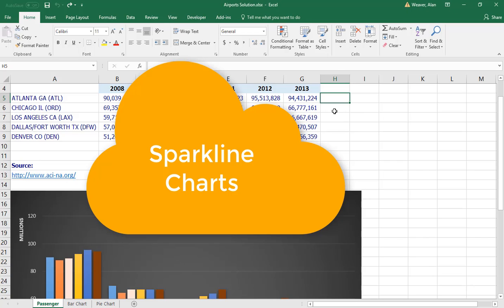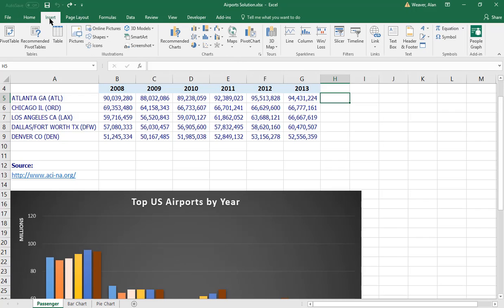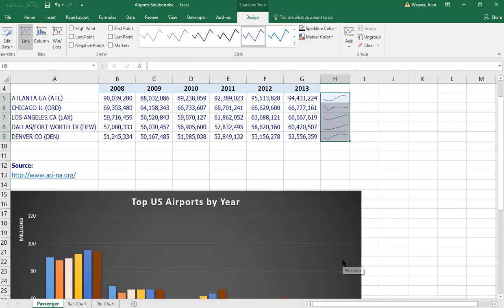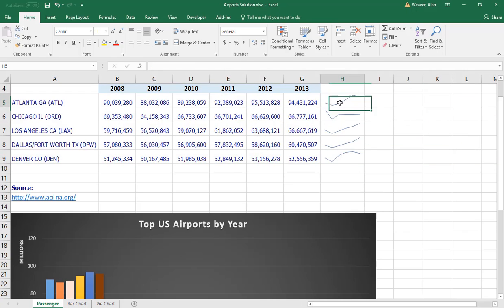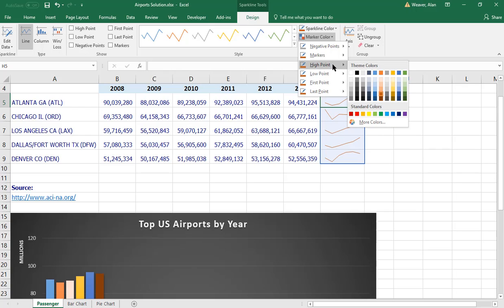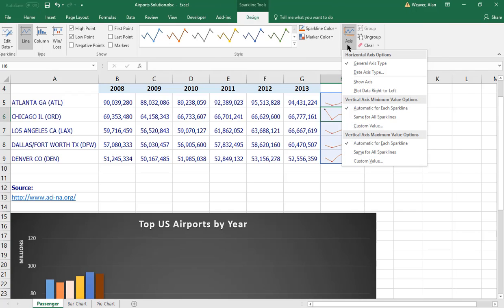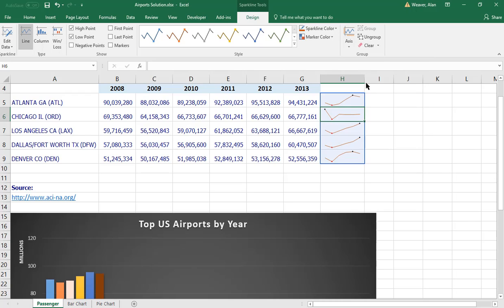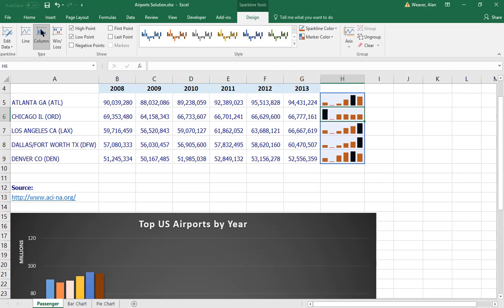Excel Sparkline Charts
Done in version 2016, applies to 2013.  Sparkline charts are mini charts that can be displayed in an array in a spreadsheet.